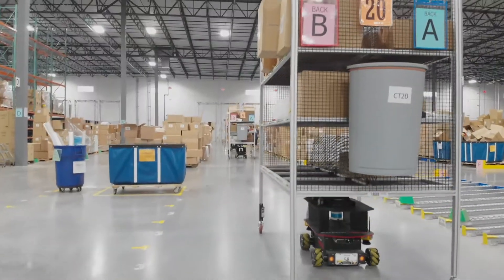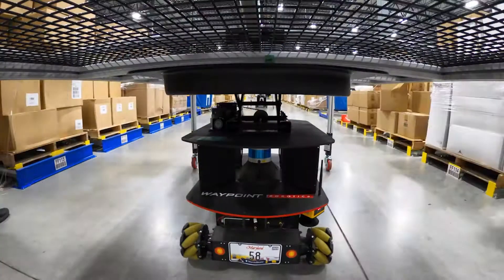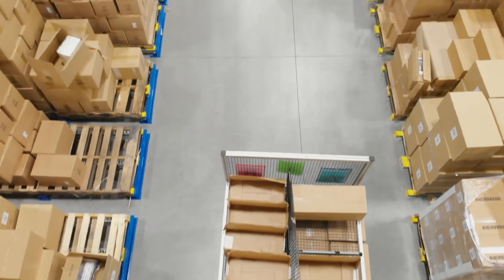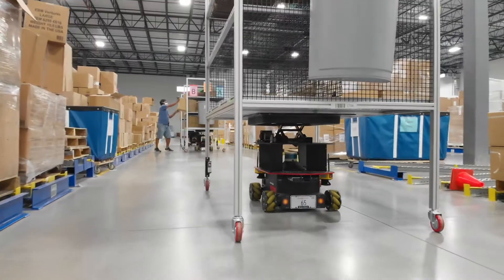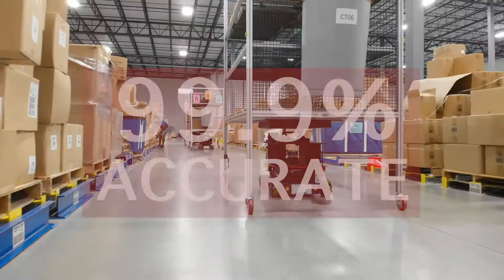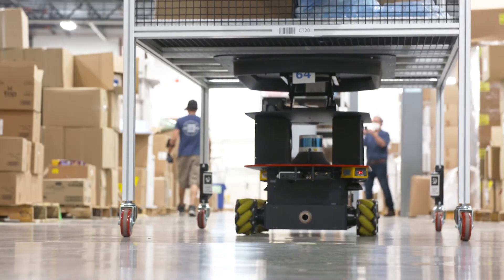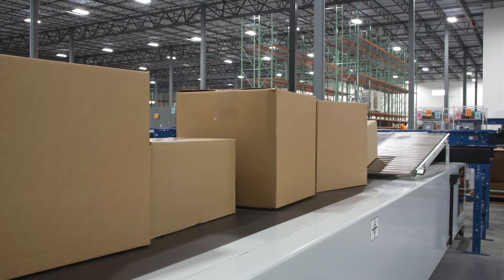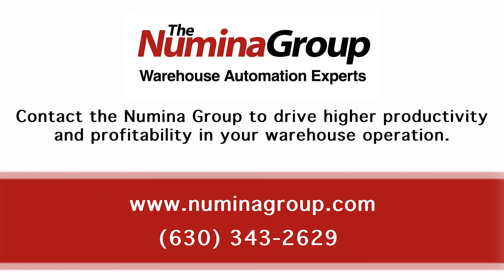Batch Picking Combining Voice Picking and AMRs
NorthShore Care Supply worked with the Numina Group to create a system-directed warehouse solution using software and AMRs with growth in mind. Numina Group’s Real-time Distribution Software (RDS™) warehouse execution and control system batches the orders to generate the highest pick density in a zone with the least amount of travel for the robots and the order pickers.
1001